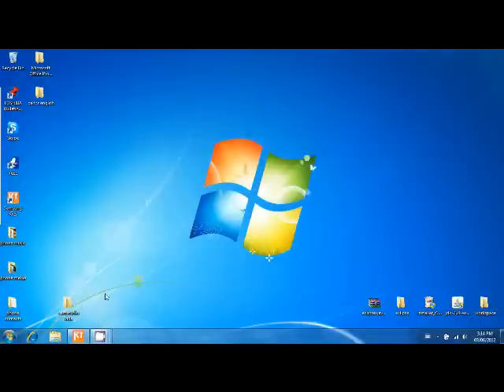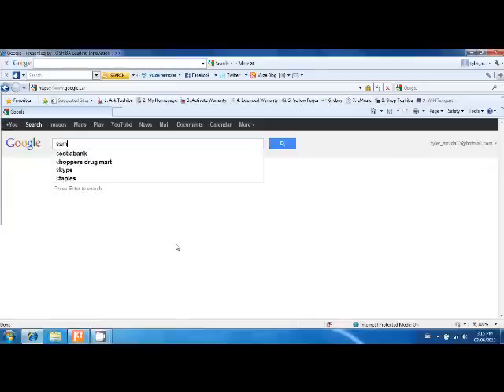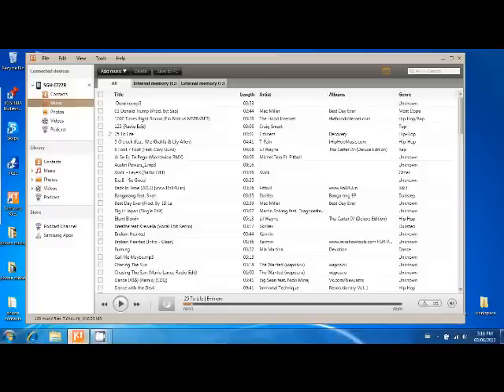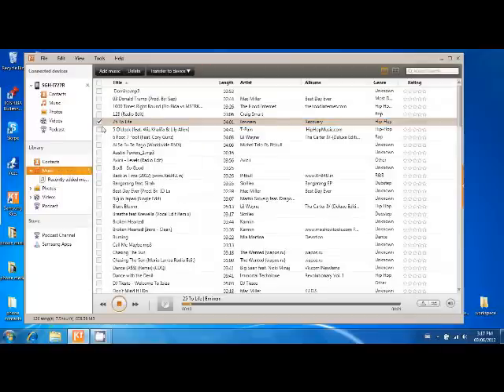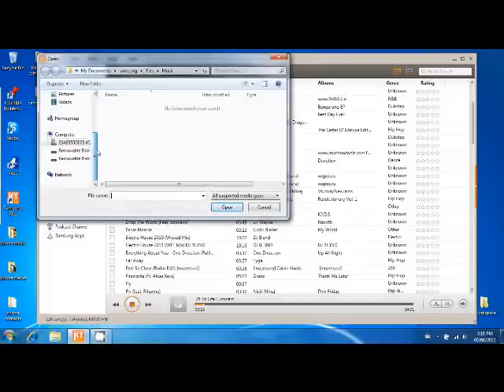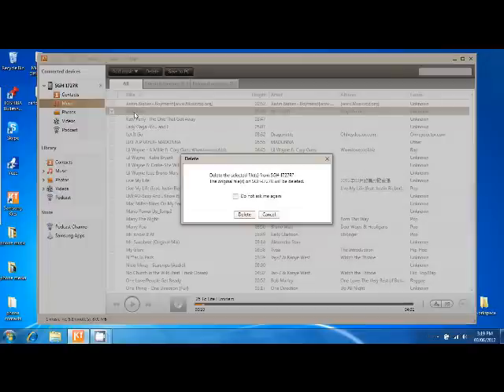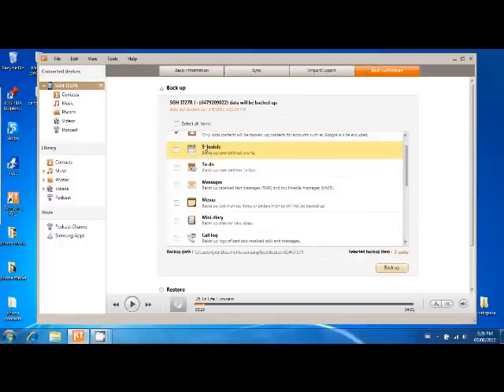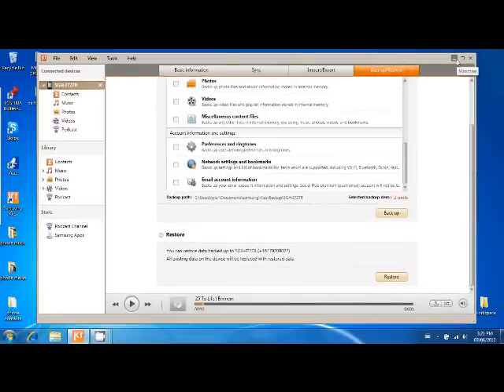How to use Samsung Kies